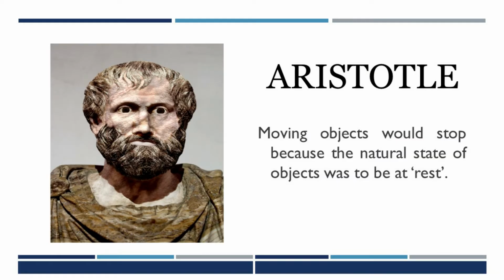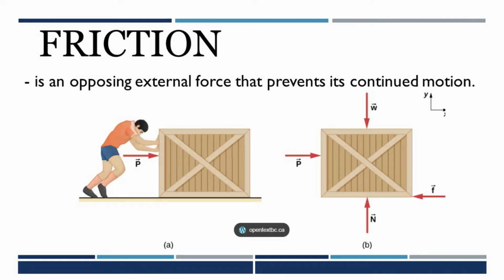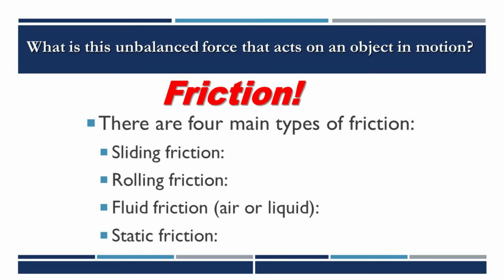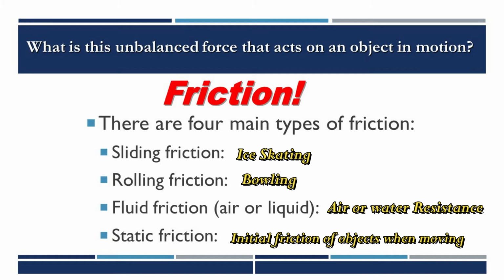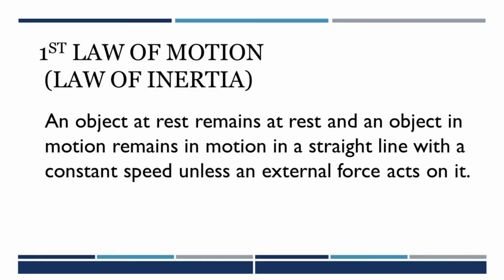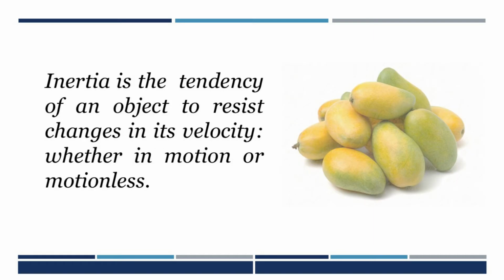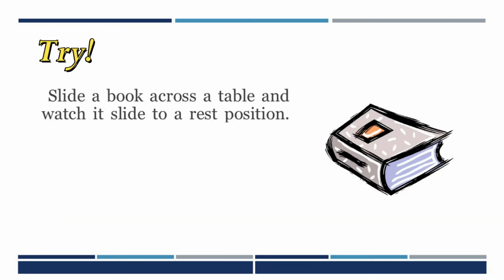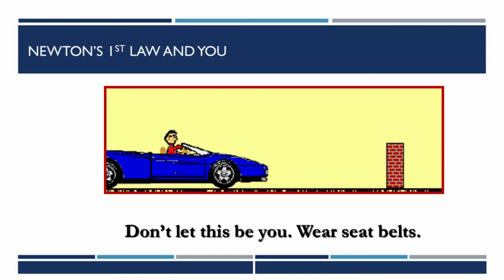Law of Inertia ( First Law of Motion | PIO'S WORLD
For many years, the accepted opinion was Aristotle’s concept that moving objects would stop because the natural state of objects was to be at ‘rest’. However, as for Galileo, once an object is in motion, no force is needed to keep it moving except for the force needed to overcome friction. Friction is an opposing external force that prevents its continued motion. A moving object needs no force to keep it moving when friction is absent. It will remain in motion all by itself. All objects tend to resist changes in motion. This means they all have inertia.

Sir Isaac Newton made a great revolution in the growth of Science primarily in Physics with his famous Laws of Motion. He built these concepts on Galileo’s concept of inertia. He established a new set of ideas with his three (3) Laws of Motion that includes the 1st Law of Motion, more popularly known as the Law of Inertia.

The law of inertia states that an object at rest remains at rest and an object in motion remains in motion in a straight line with a constant speed unless an external force acts on it. This means that things tend to keep on doing what they are already doing. Notebooks on top of the table are in a rest state, they tend to stay at rest even when you quickly snap the tablecloth or paper underneath. If you slide a coin along the road, the coin soon comes to rest.

Inertia is the  tendency of an object to resist changes in its velocity: whether in motion or motionless.